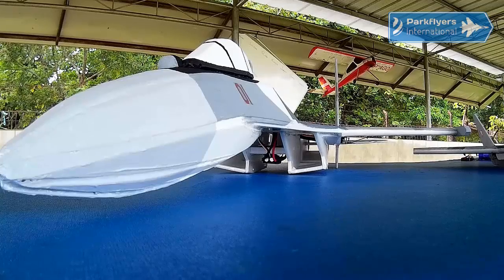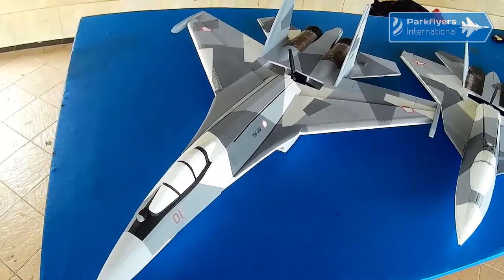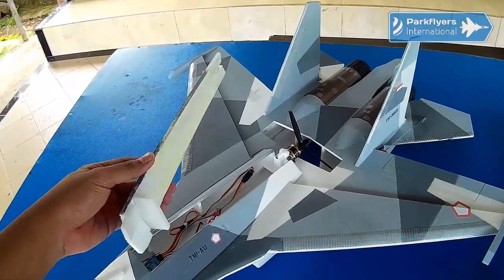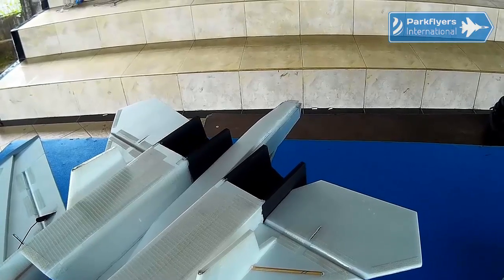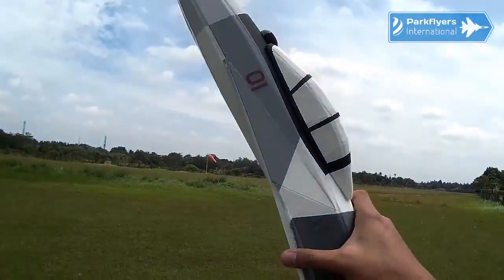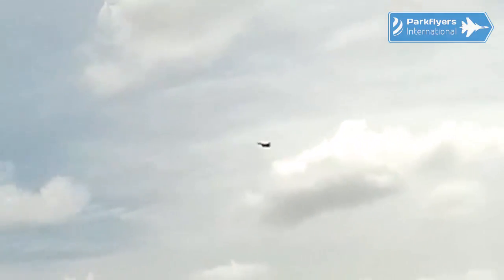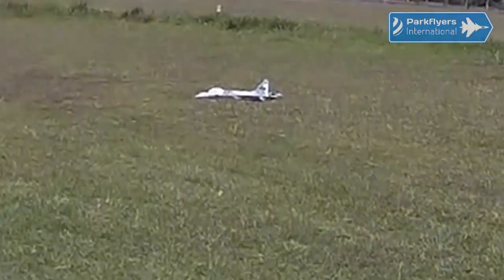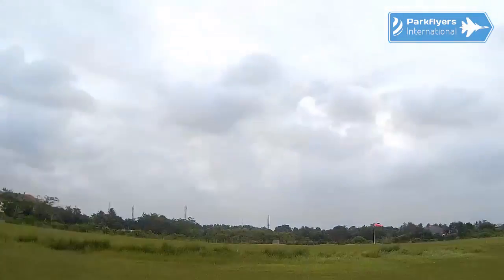Parkflyers International Sukhoi SU-35 G2: Walkaround and Maiden Flight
Parkflyers International Sukhoi SU-35 Flanker-E G2

RC Lead Designer: Bimo Adi Prakoso
RC Co-Designers: Ian Bott, Jeff Reimer

Walkaround: 00:11
Maiden Flight: 09:45
More Flights: 15:41

The idea began after we successfully completed the Sukhoi PAK FA T-50 project. We addressed our needs to create another revolutionary design compares to all designs that we did in the past.

We love Sukhoi jets. We feel that all our Sukhoi RC designs inherit the maneuverability of the real jets. So, we move forward with the idea of designing the SU-35 as G2 (generation 2), after its successful predecessor, the PI SU-37 G1.

We expected some challenges as we wanted this SU-35 G2 design to posses more scale details like the real one, such as engines, curvy surfaces, better canopy cut seams, more scale looking fuselage, etc.

We also put lots of simulation and calculation using computational fluid dynamics in order to get the best aerodynamics design for this SU-35, in such short time. We wanted this new G2 to be phenomenal. Mostly, we use HP Zbook Studio G3, Rhinoceros 5.0 and OpenFOAM as our main design gears.

Finally, the first prototype was flown successfully by Jeff Reimer in Saskatoon, Canada (videos are posted This is the 2nd prototype of the SU-35 G2, and built as stock plan, using 2600KV motor and 6x4x3 propeller.

The difference between this new SU-35 G2 to all our previous designs is, there's no emulated thrust vector effect using elevons on prop wash. However, this SU-35 G2 proves itself as a keeper as it maintains its stability, agility and performance, packed in a broad flight envelope even without it.

This Sukhoi SU-35 G2 is still having the same construction technique: score and fold, which allows us to build and construct it with less complexities and efforts.

We, (me, Ian and Jeff) at Parkflyers International, would like to thank our friend James Soyak who has been extending his support to this project.

On this built, I put Indonesian Air Force (TNI-AU) marks and insignias on top of arctic splinter camo paint.

Personally, I'd like to dedicate this design to my beloved Dad, Mom and my priceless lovely family. I love you all so much.

We hope that you'll enjoy the video.